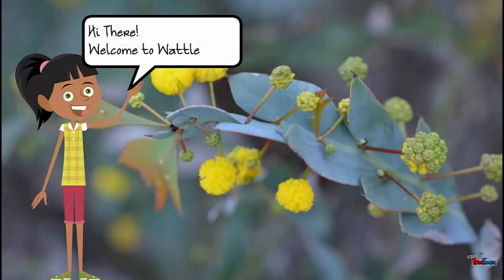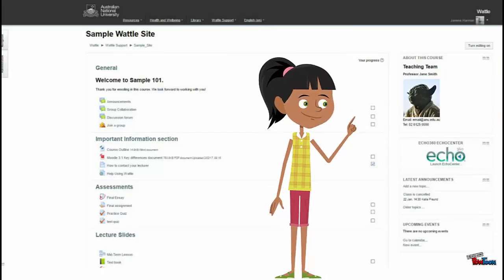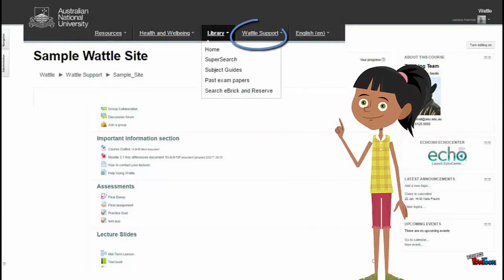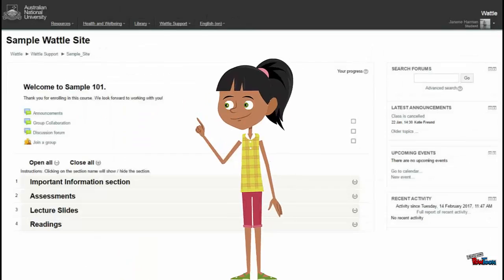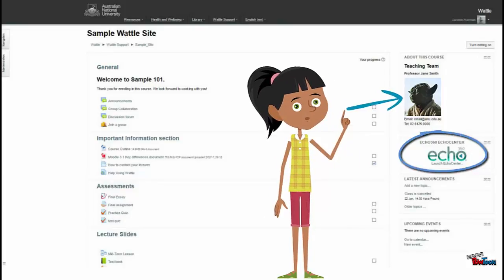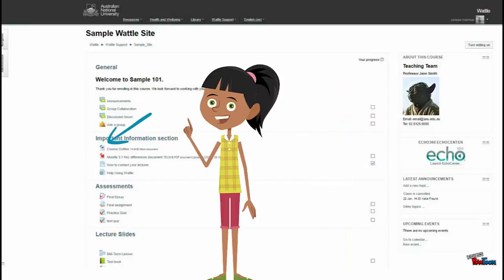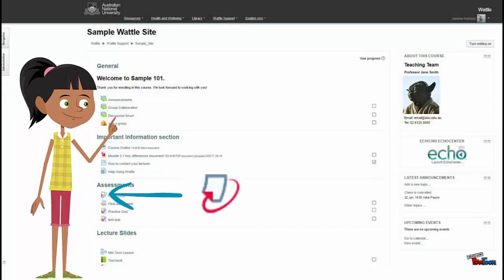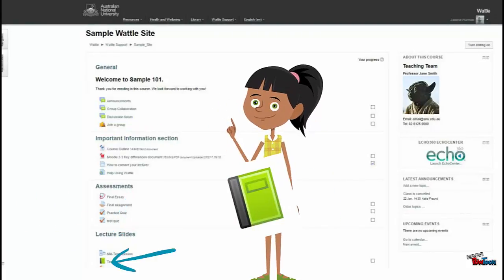Wattle student orientation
orientation to Wattle for students